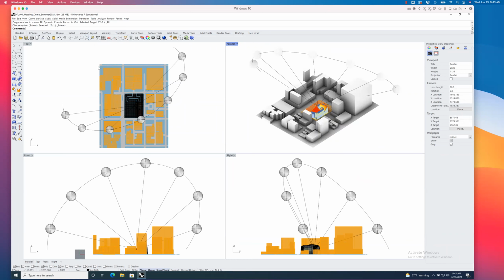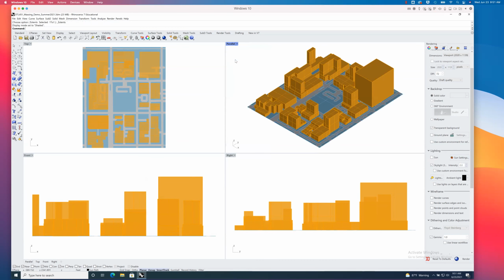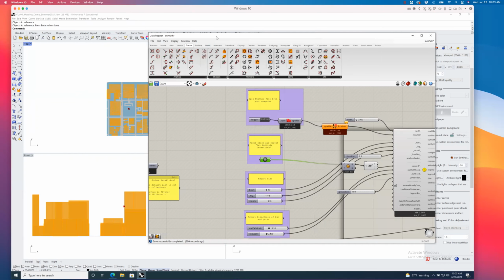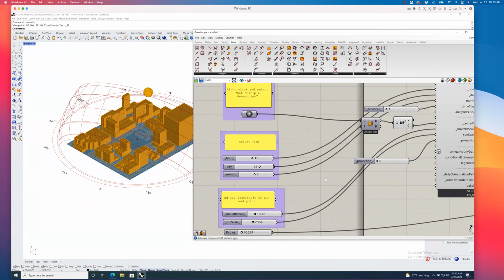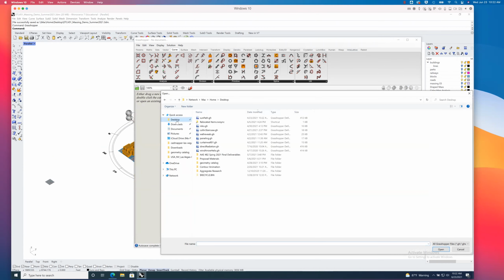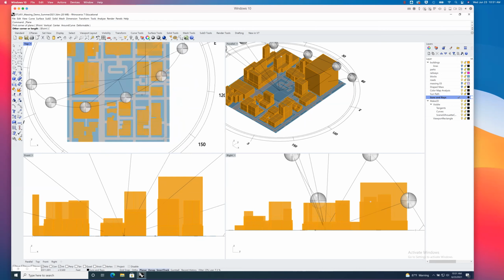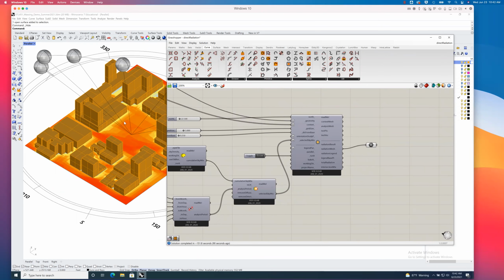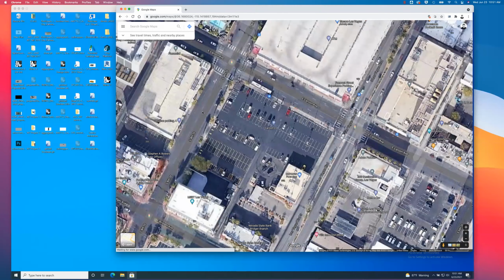Solar Diagramming Part 1